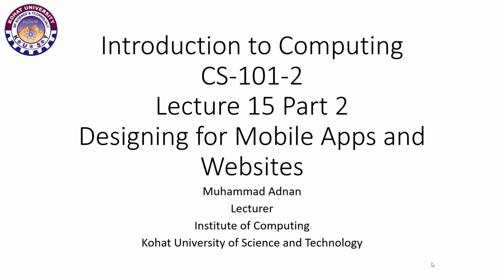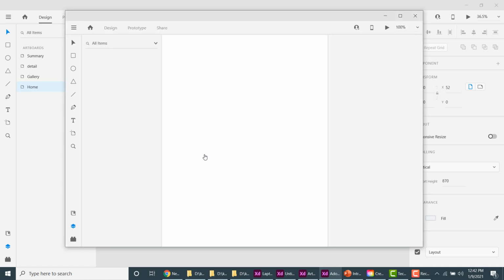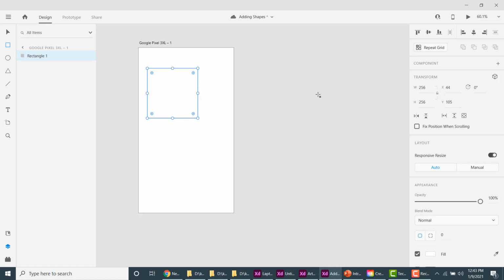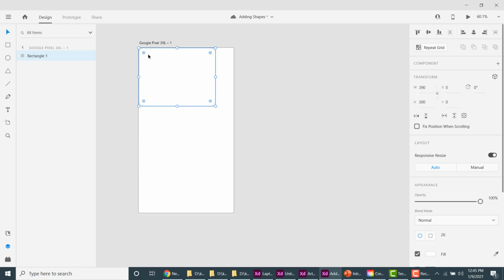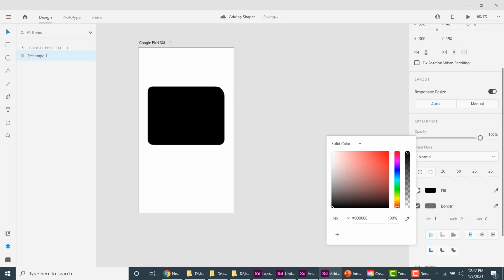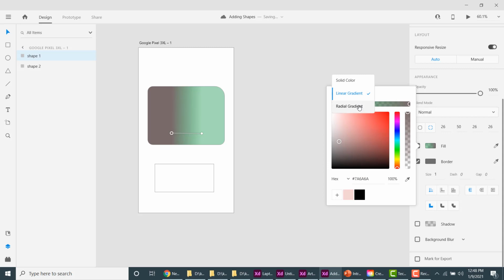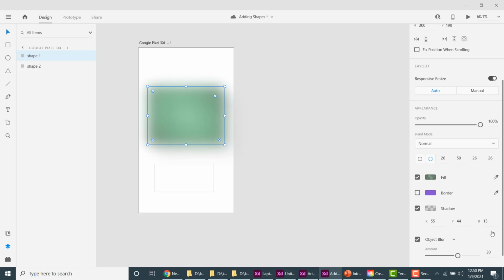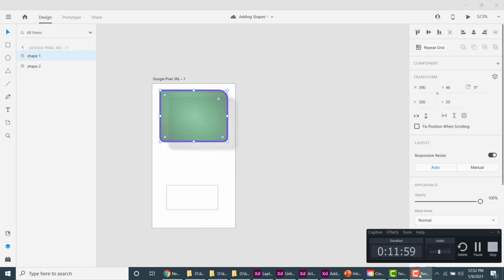Adobe XD Basics: Adding Shapes Part 1